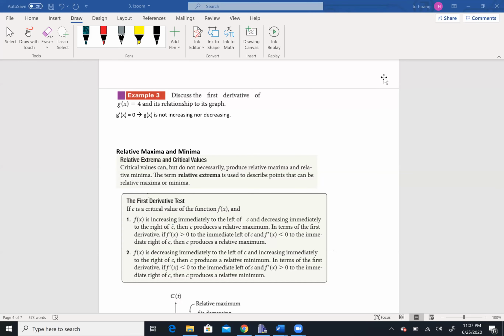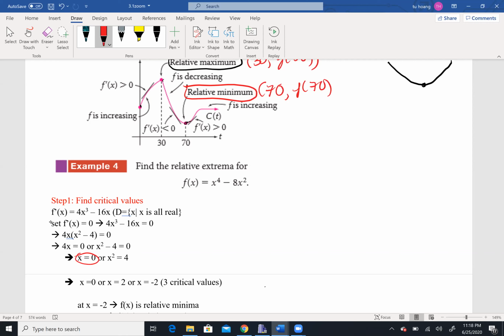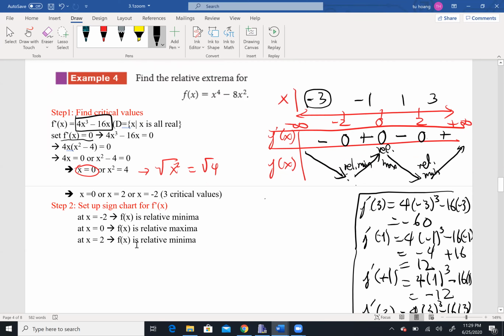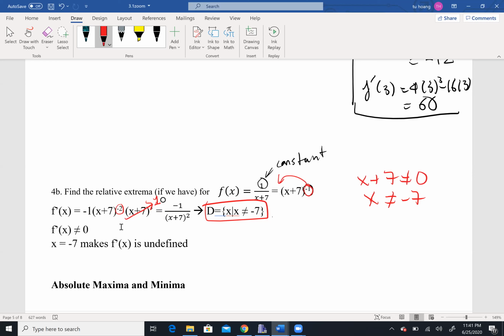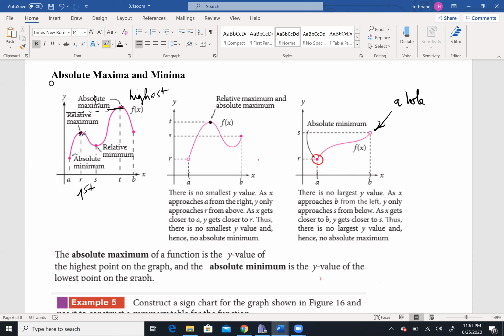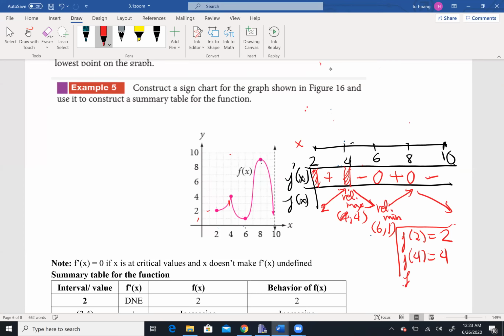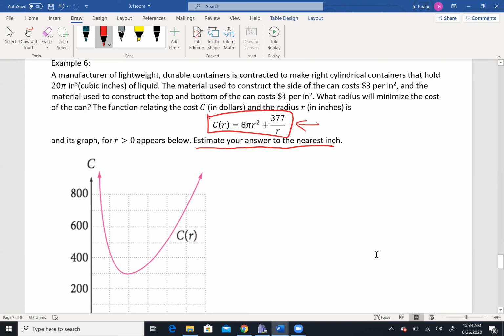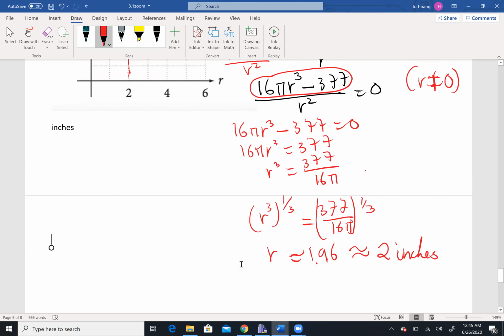3.1P2 The First Derivative and the Behavior of Functions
Mr. Tu is teaching Math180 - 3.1 The First Derivative and the Behavior of Function